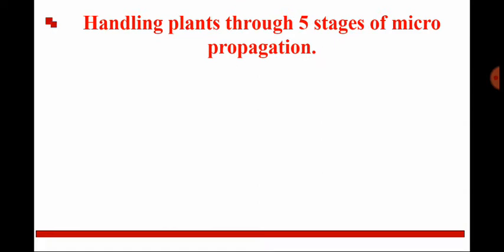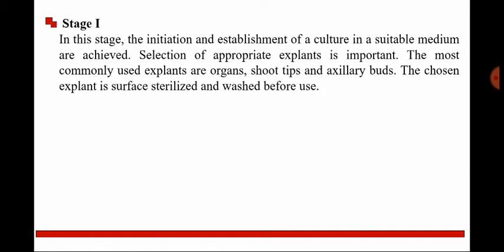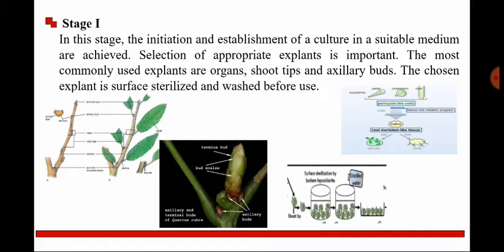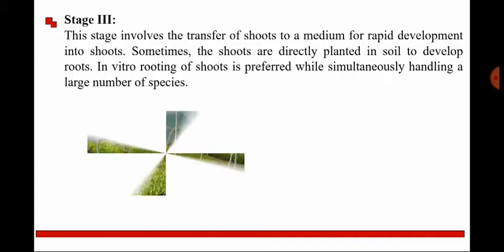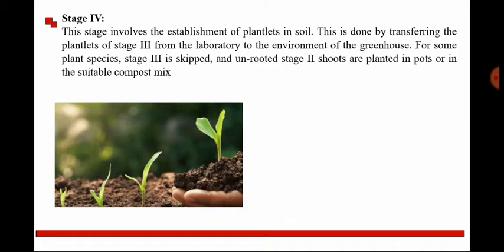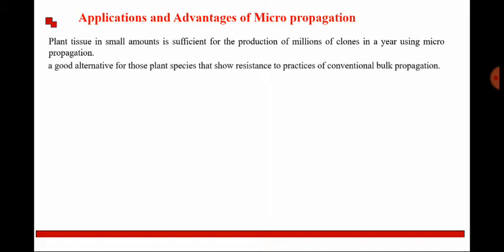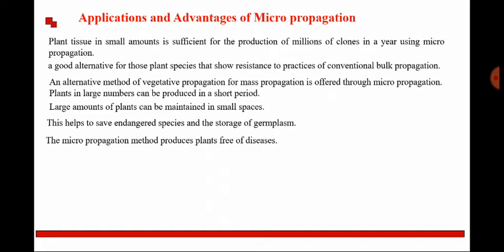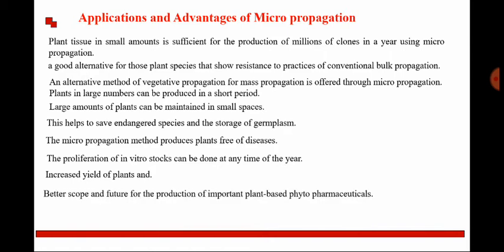Title: Micro propagation (Handling Plant through 5 Stages Micro propagation )